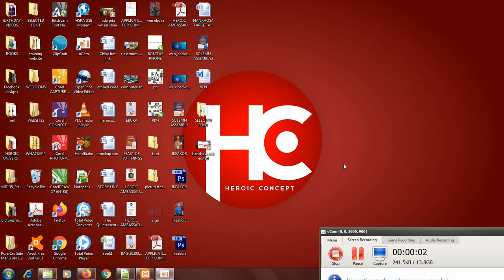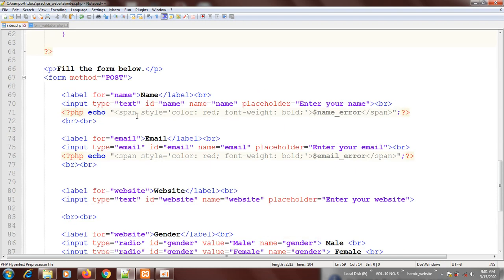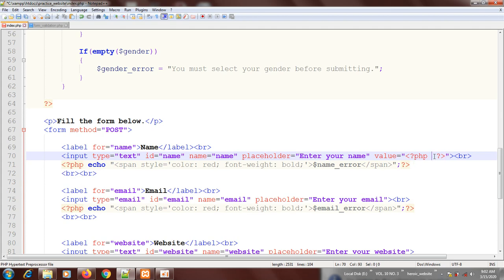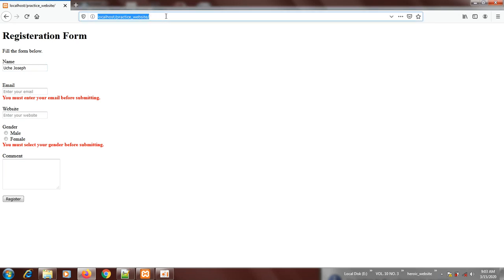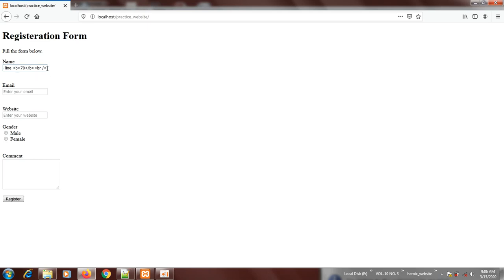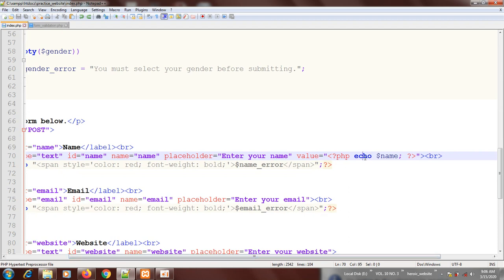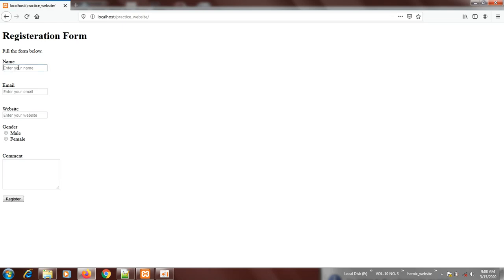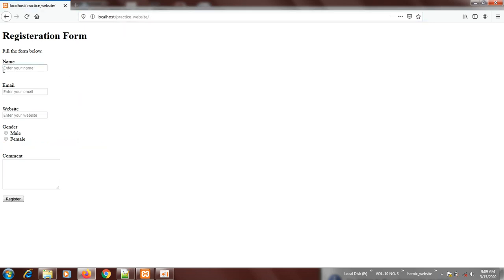54. PHP TUTORIAL - Form validation 7